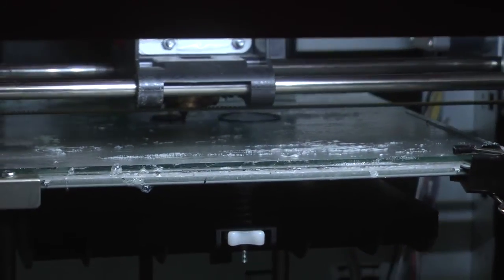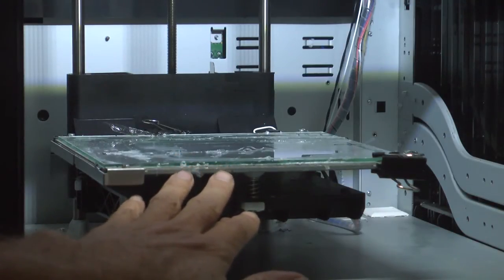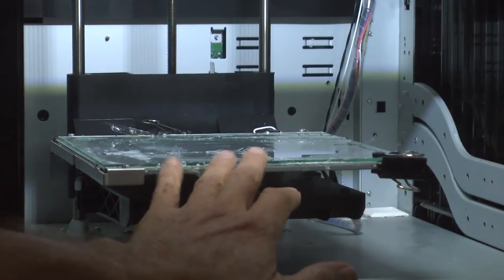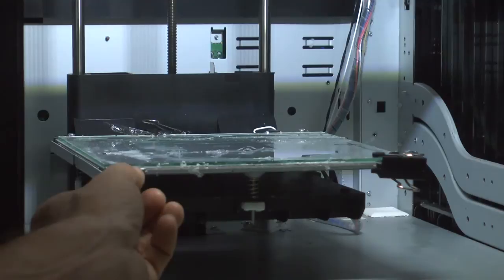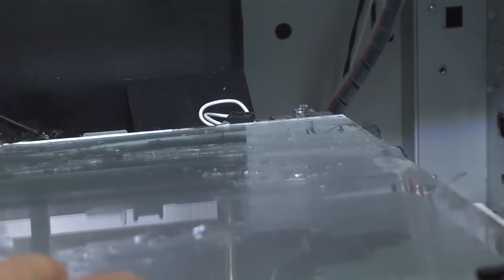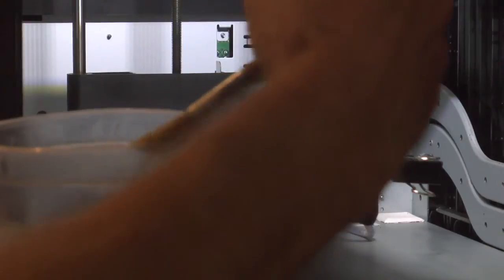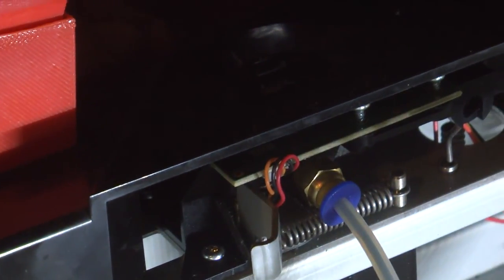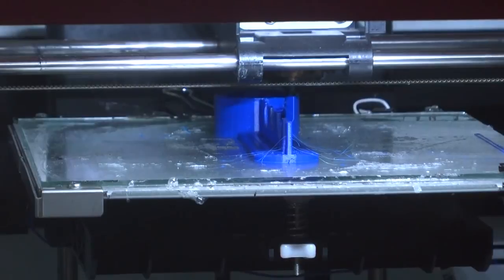#2 | MORE ULTIMATE MODS FOR THE DAVINCI PRO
Glass bed mod | Temperature probe relocation | Top mounted spool holder.